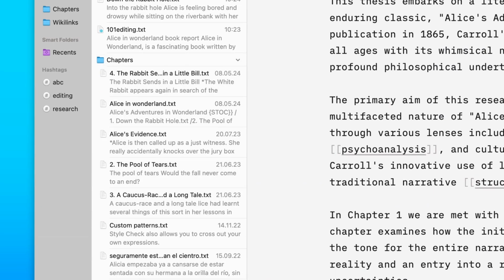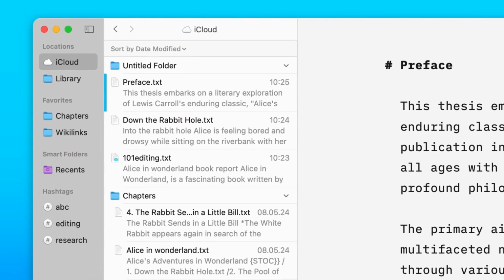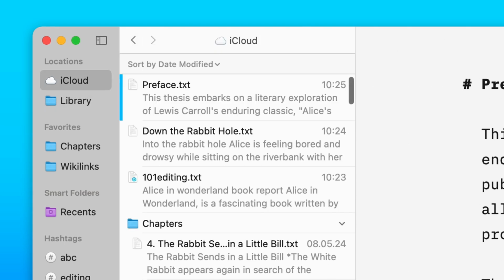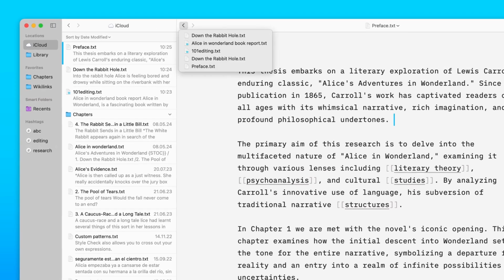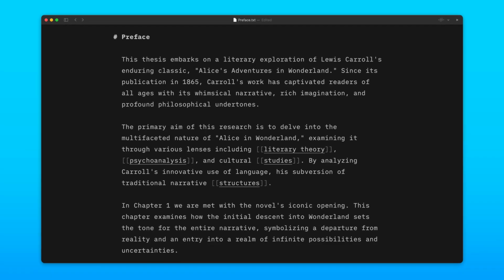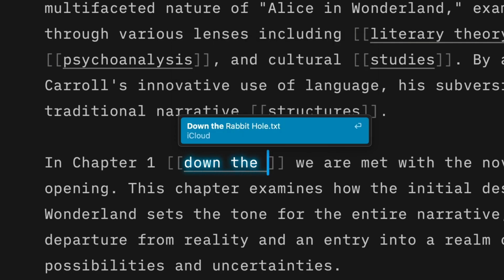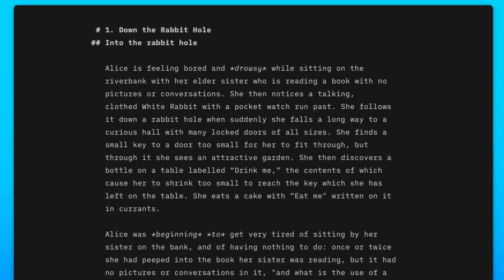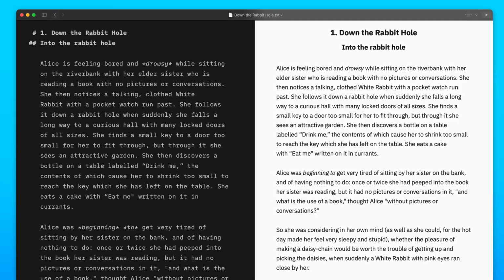Writer 101 - Organize your work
iA Writer helps you write with focus and flow. For Mac, iOS and Windows.

Organize, connect and navigate your documents effortlessly. You’ll learn how to use the Library, create and go through large documents, and link them.